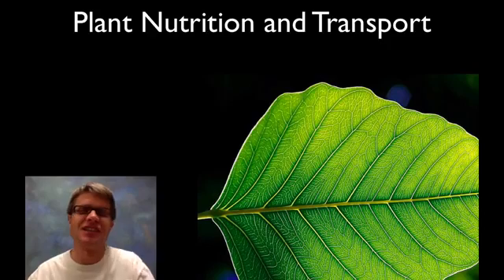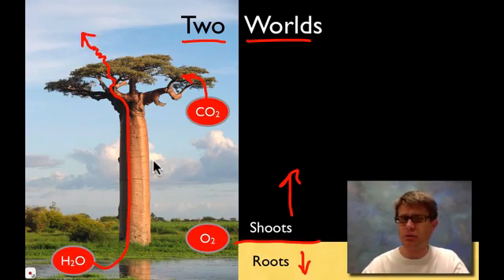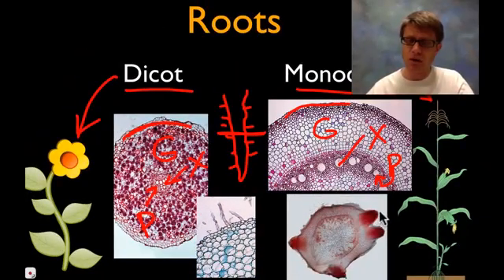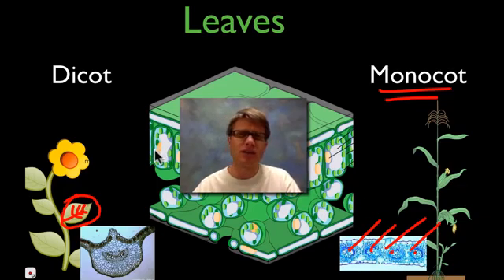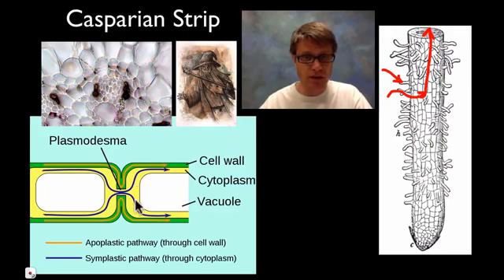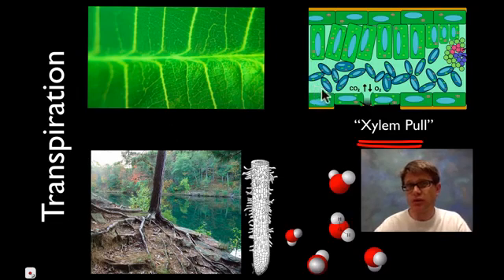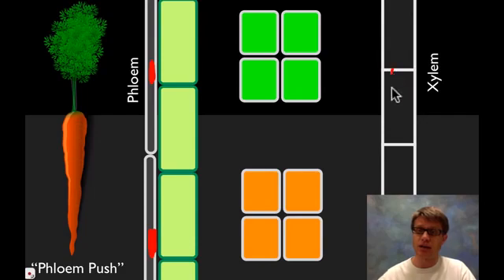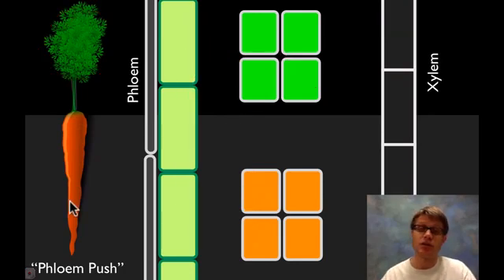Nithin video(3)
G.R.N.C